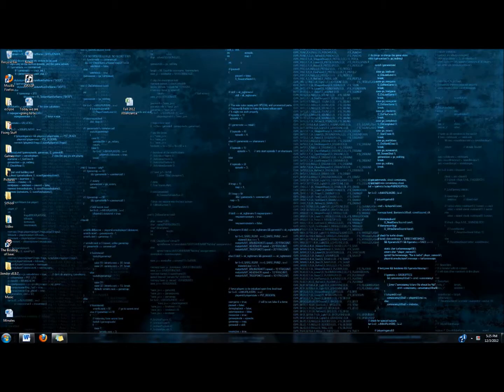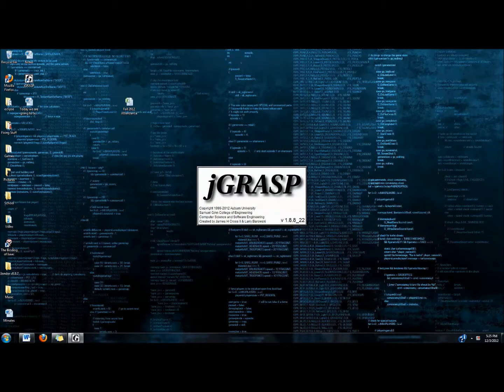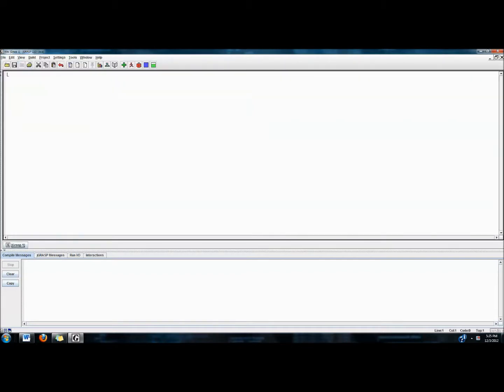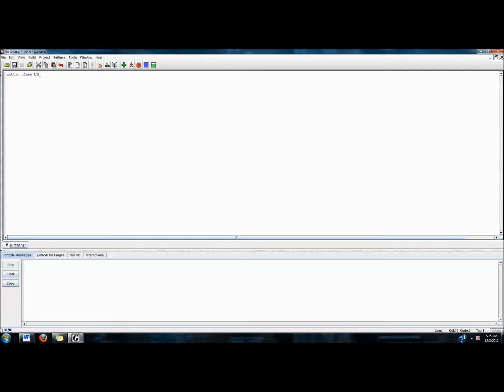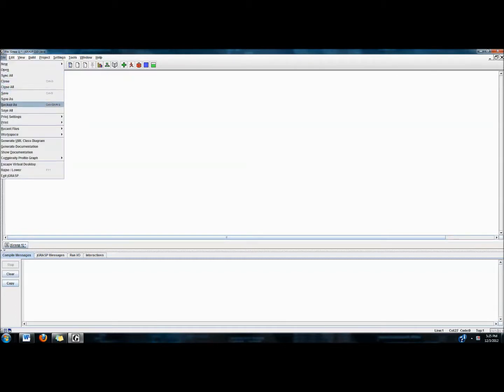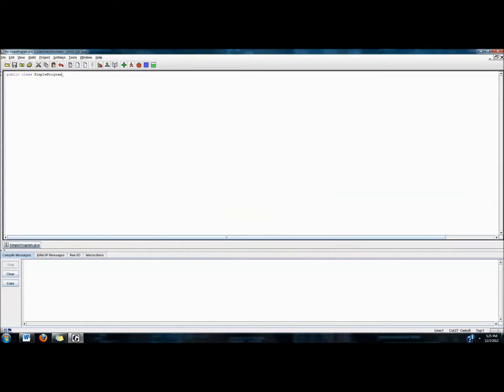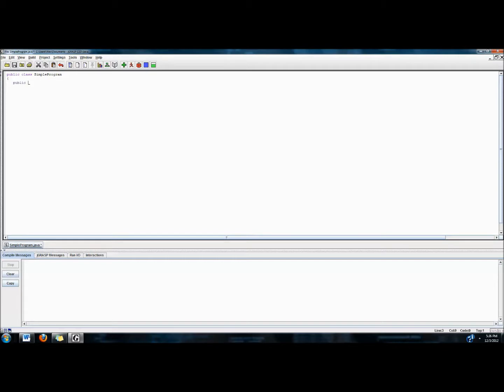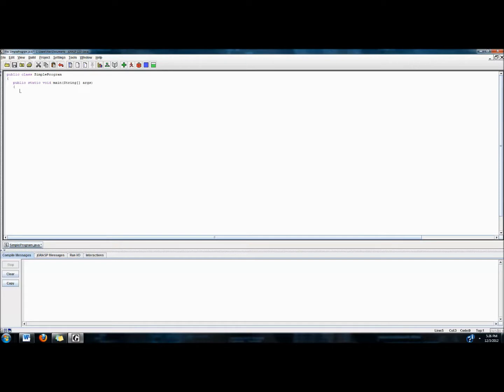Simple Java Tutorial